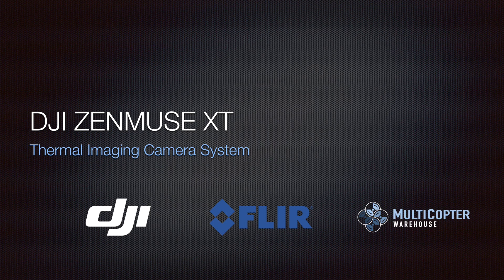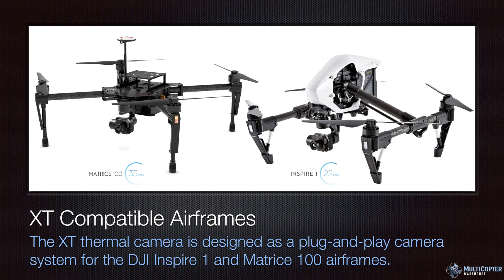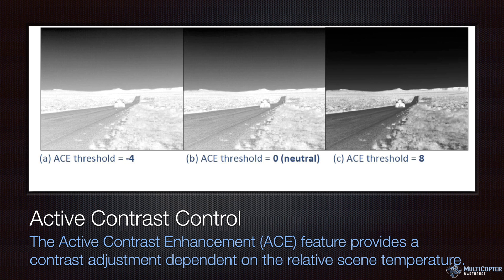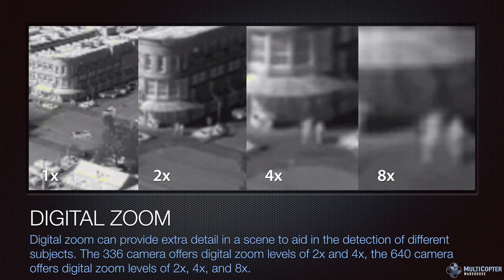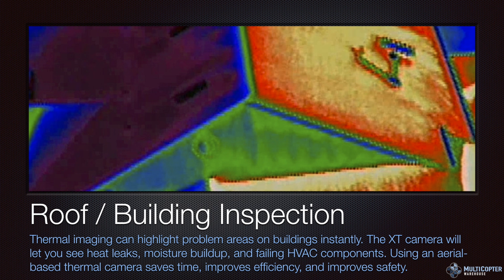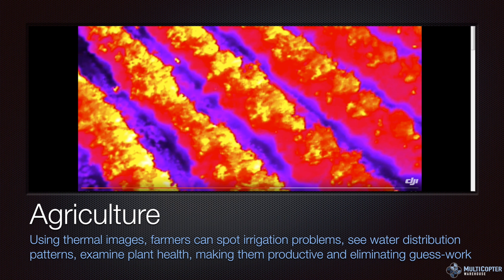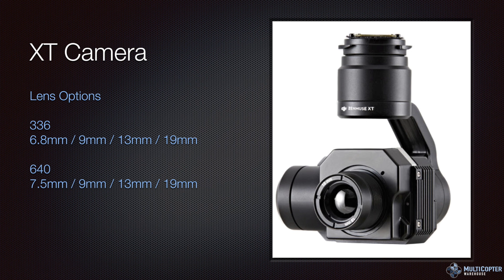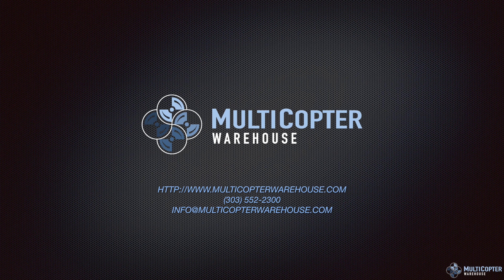DJI Zenmuse XT FLIR Thermal Camera Overview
Overview of the DJI Zenmuse XT Thermal Imaging Camera system from FLIR - Now available